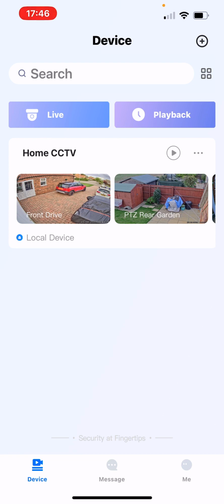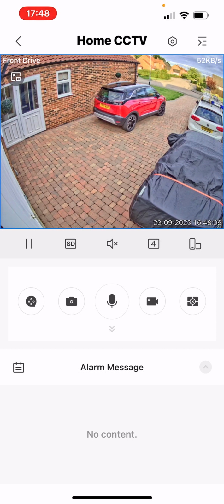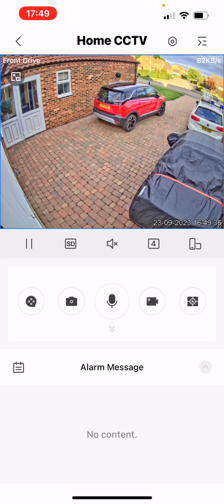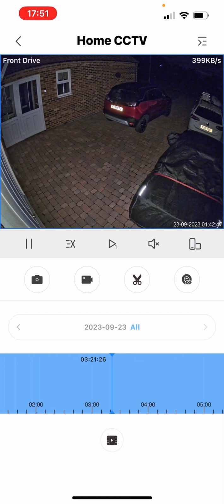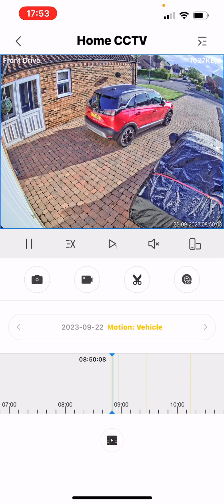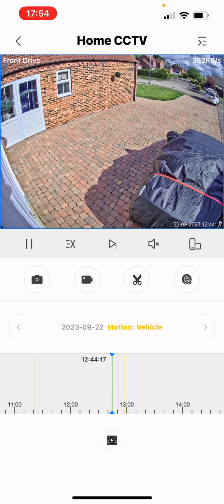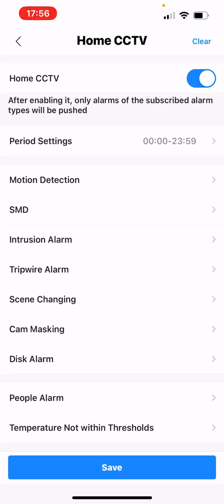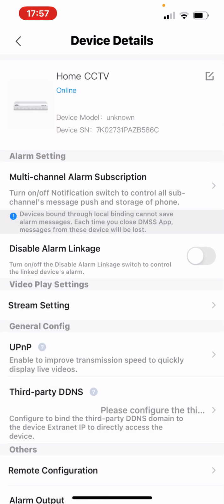How to use the Dahua DMSS CCTV app on your phone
Hello there, I'm Mark from Lincs Alarms. Today I'm going to show you how to use the Dahua DMSS app to view your Dahua CCTV cameras.